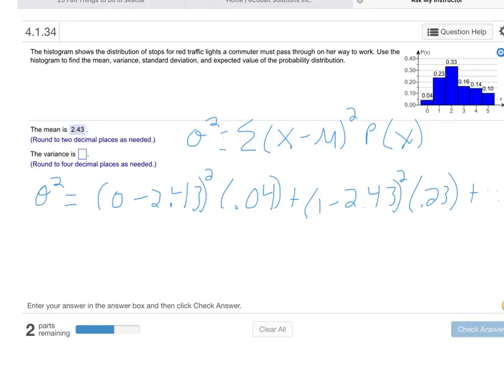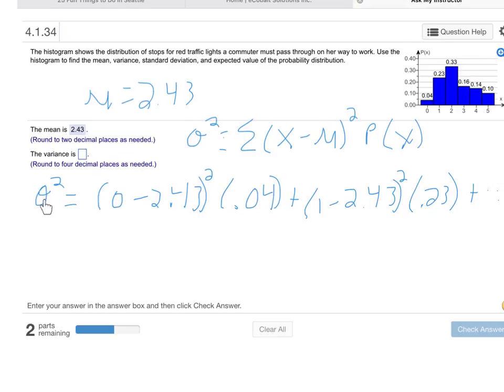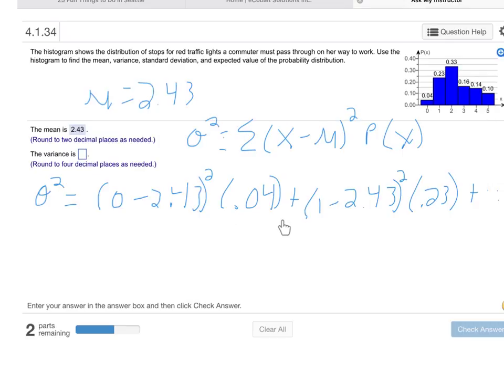variance give probability distribution